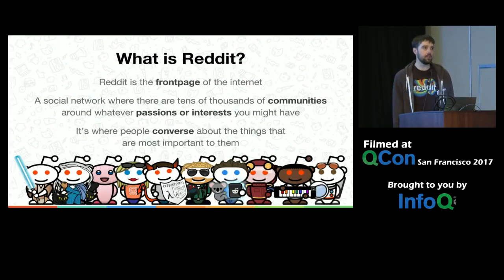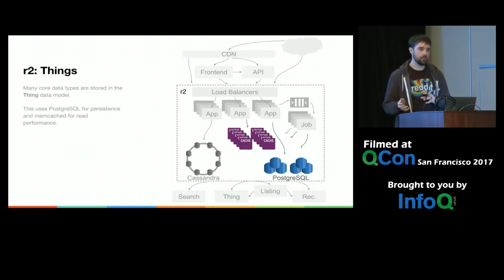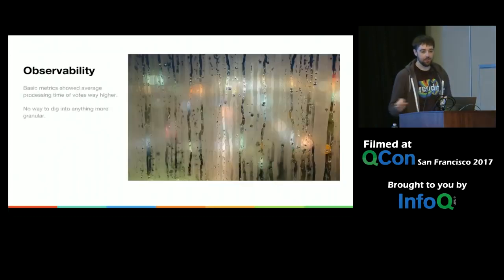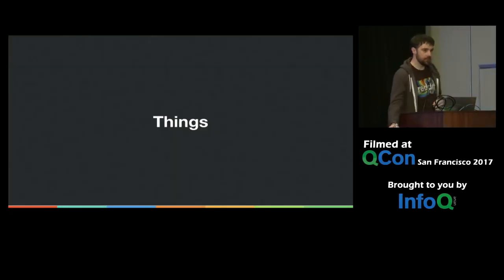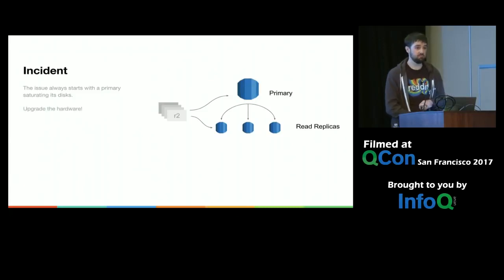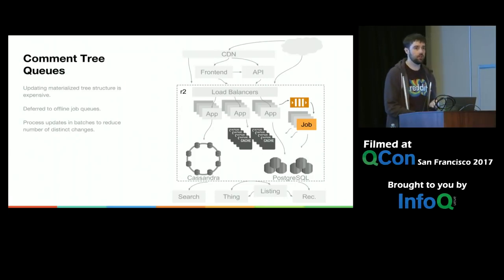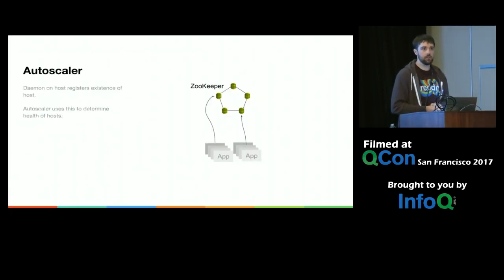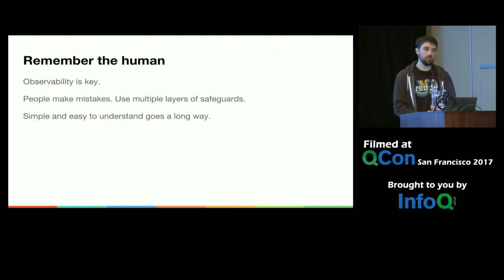The Evolution of Reddit.com's Architecture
Neil Williams discusses the history of the systems that power reddit.com, looking at things that worked, things that didn't, and where they're going next.